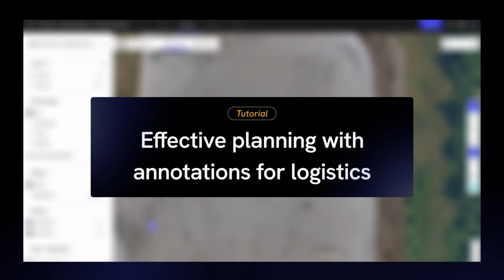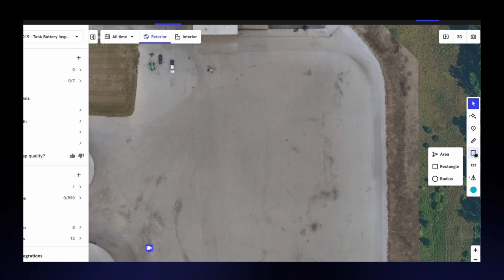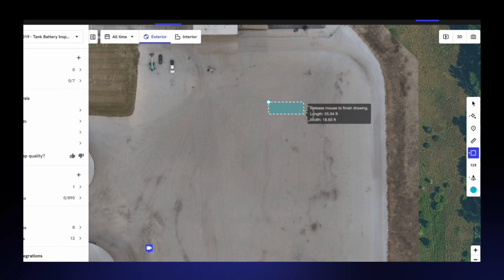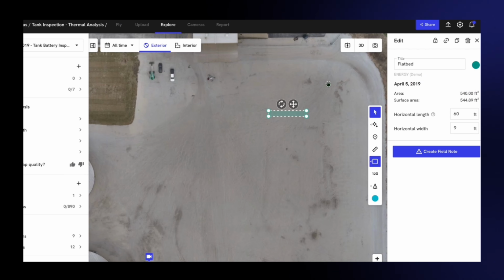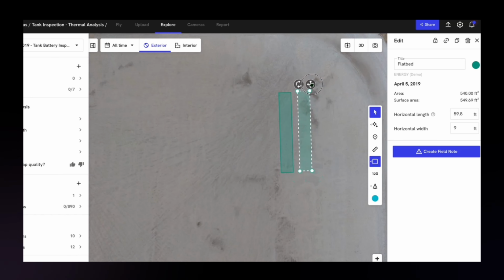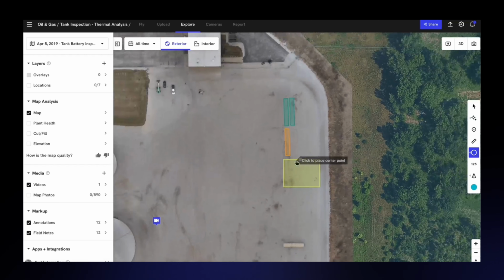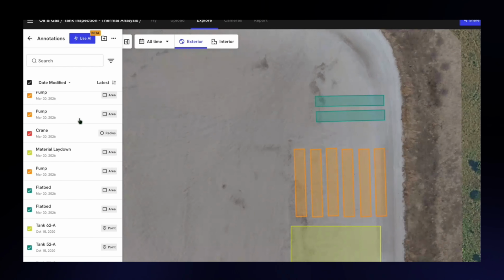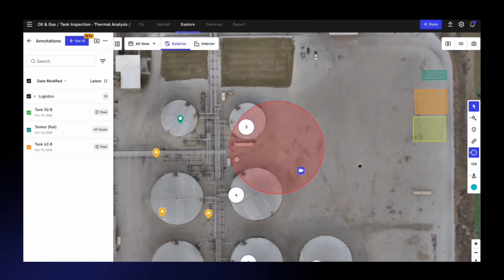How to plan site logistics in DroneDeploy | Laydown yards, equipment + crane reach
Learn how to use DroneDeploy's polygon annotations – including fixed rectangles and radius tools – to plan site logistics directly on your aerial map.

This video covers how to set fixed dimensions for equipment like flatbed trucks, duplicate and color-code annotations for different material types, lock annotations to prevent accidental edits, and use radius annotations to map crane reach.

We also show how to organize all your logistics annotations into folders so you can toggle them on and off without cluttering your map view.

Whether you're planning laydown yards, material staging, equipment placement or crane coverage, annotations give your team a shared, visual logistics plan tied directly to the site.